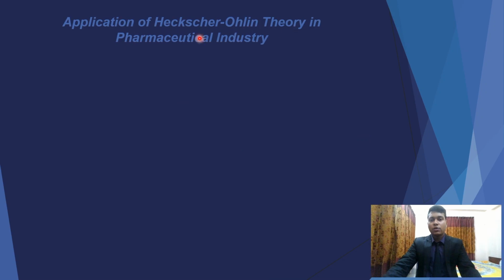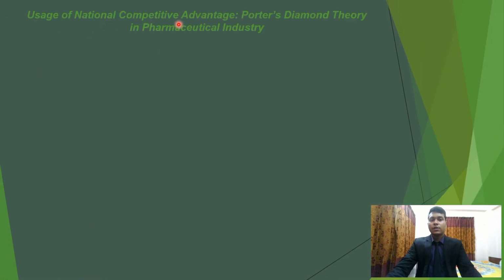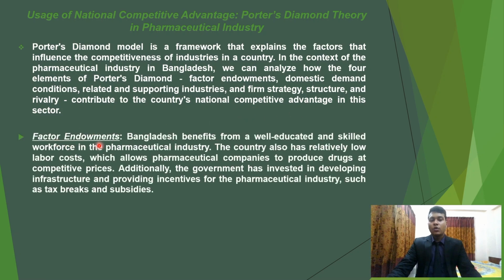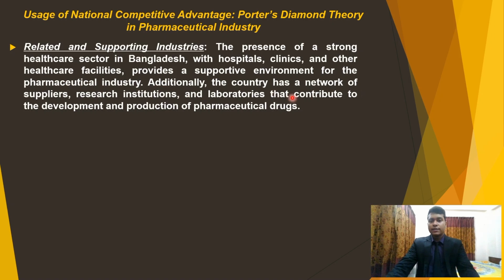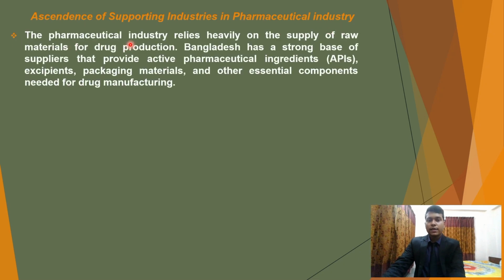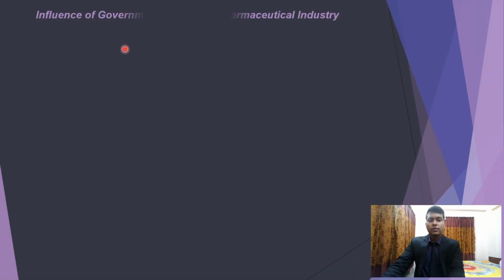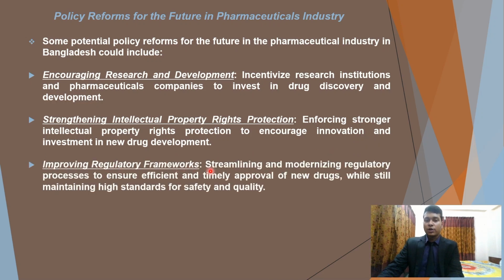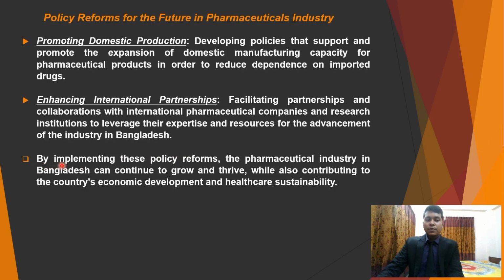International Trade Theory and Policy Reforms in Pharmaceuticals Sector in Bangladesh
The pharmaceuticals sector in Bangladesh refers to the industry that encompasses the development, manufacturing, marketing, and distribution of pharmaceutical products, including prescription drugs, over-the-counter medications, and other healthcare-related products. This sector plays a vital role in providing essential healthcare products to the population of Bangladesh and contributes significantly to the country's economy. The pharmaceutical industry in Bangladesh is regulated by the Directorate General of Drug Administration (DGDA) and has experienced significant growth in recent years, with many local companies producing a wide range of generic and brand-name drugs for both domestic and international markets.

The pharmaceutical sector in Bangladesh has been growing rapidly in recent years, making Bangladesh one of the major pharmaceutical manufacturing countries in the world. The sector has been experiencing a compound annual growth rate of around 19% over the past decade, with the domestic market continuing to expand at a steady pace.

The sector is dominated by local manufacturers, with over 300 registered pharmaceutical companies in Bangladesh. These companies produce a wide range of generic drugs, branded generics, and patented drugs for both domestic and international markets.

Some of the key factors driving the growth of the pharmaceutical sector in Bangladesh includes government support, low manufacturing costs, increasing healthcare expenditure, export opportunities and many more.

In this video, I have briefly discussed about different theories applied in international trade and it's policy reforms for growth of pharmaceuticals sector in a leading country like Bangladesh.

In addition to the traditional theories of international trade such as heckscher-ohlin theory and porter's diamond theory, the pharmaceutical sector in Bangladesh could benefit from theories such as strategic trade policy and global value chains.

Strategic trade policy involves government intervention to help domestic industries gain a competitive edge in international markets. This could include providing subsidies or tax breaks to pharmaceutical companies, investing in research and development to enhance their capabilities, and implementing regulations to protect domestic firms from foreign competition.

Bangladesh could also leverage global value chains to boost its pharmaceutical sector. By participating in the global production network, local firms can access new markets, technologies, and knowledge that can help them improve their products and processes. This could involve fostering partnerships with international firms, investing in infrastructure to support seamless trade, and promoting innovation and skills development within the industry.

In terms of policy reforms, the government could consider measures such as streamlining regulatory processes to make it easier for pharmaceutical companies to obtain approvals for new drugs, improving intellectual property rights protection to encourage innovation and investment in research and development, and providing incentives for companies to invest in upgrading their production facilities and technologies.

Additionally, investing in workforce development to build a skilled and knowledgeable workforce in the pharmaceutical industry is crucial for its growth. This could involve supporting education and training programs, promoting collaboration between industry and academia, and offering incentives for skilled professionals to work in the pharmaceutical sector.

Overall, by incorporating a mix of traditional and modern trade theories and implementing targeted policy reforms, Bangladesh can create a conducive environment for the growth of its pharmaceutical sector and enhance its competitiveness in the global market.

Course Title: International Business and Banking

★ Presented To :
     Md. Sahadat Hossain
     Assistant Professor

★ Presented By :
     BBA 3rd Year 2nd Semester-2022
     Academic Session: 2019-20